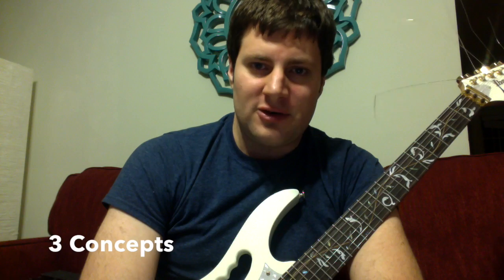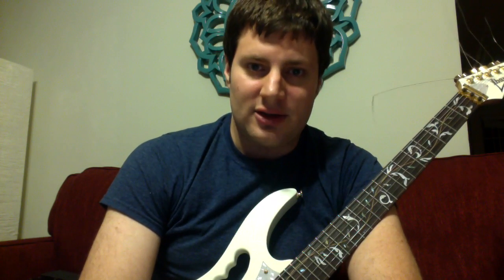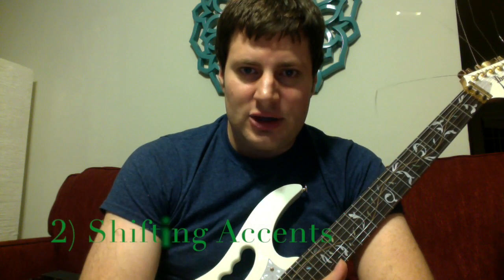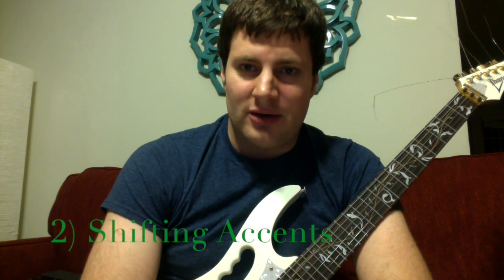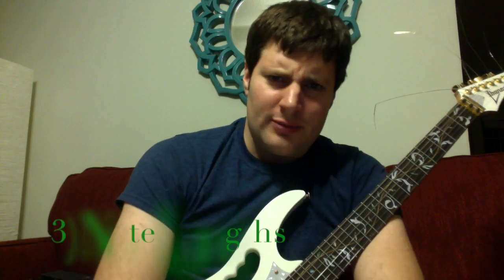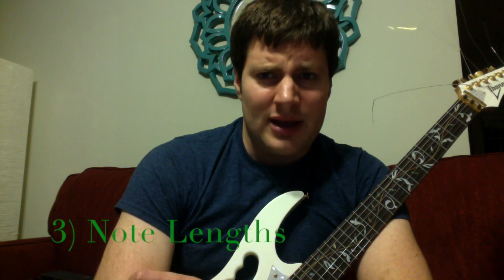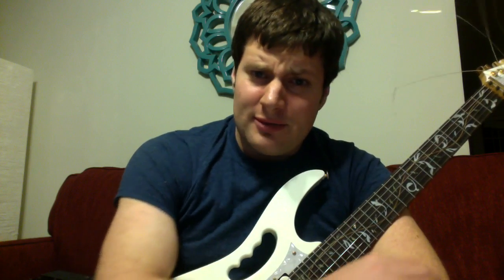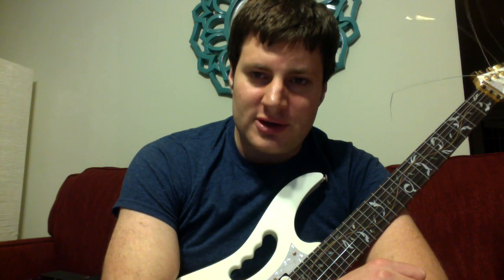A Clean Sweep-Episode 1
Episode 1 of "A Clean Sweep" - 2 Note Sweeping